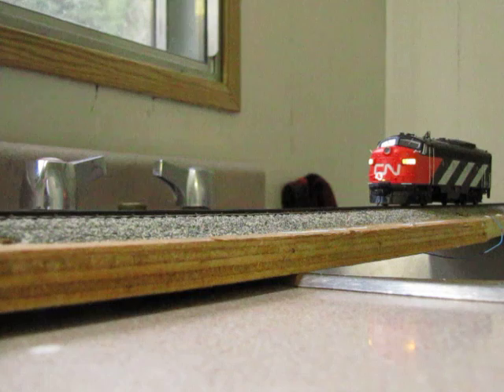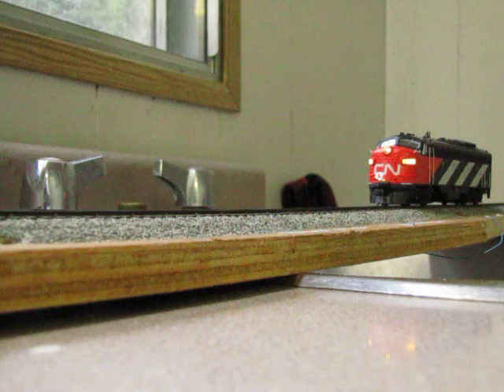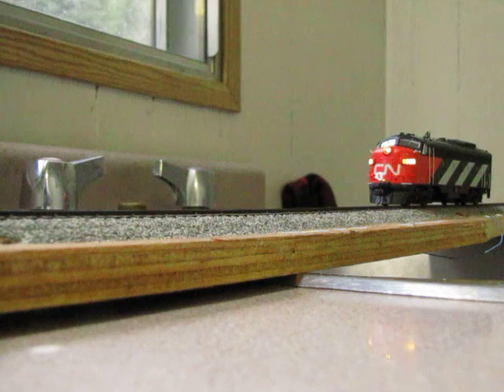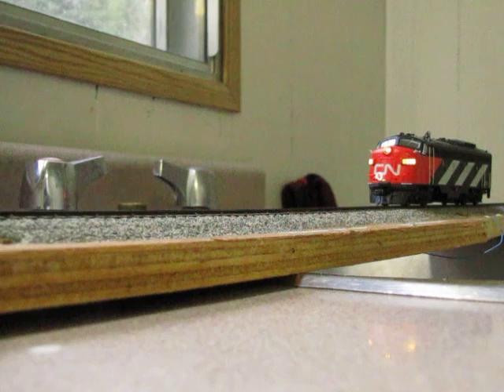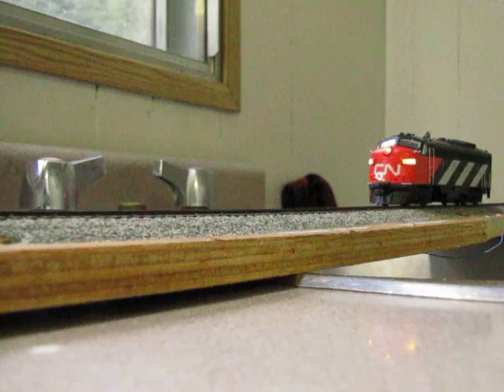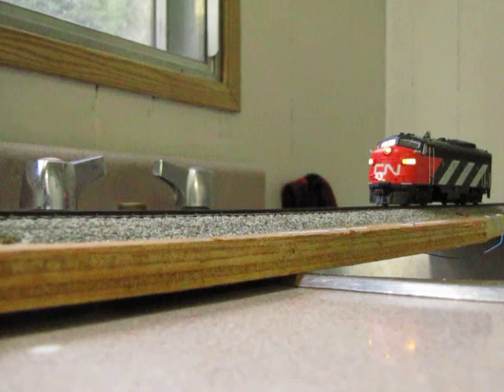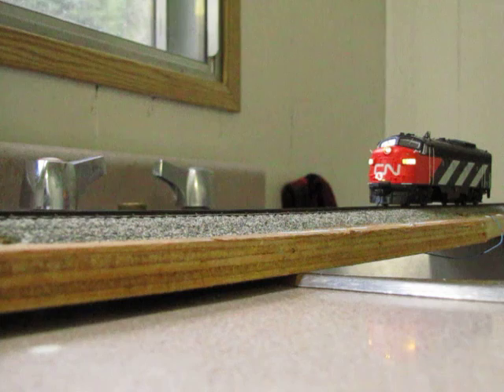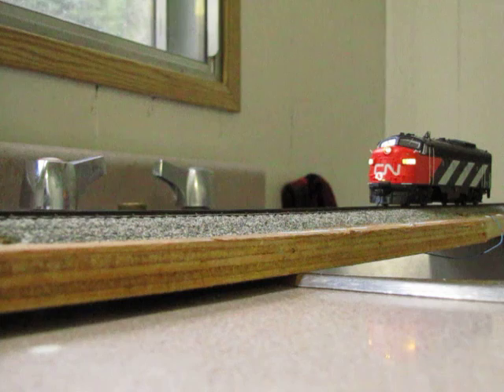Rapido HO scale FP9A CN 220508 road number 6508 DCC/Sound (132023164184)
For sale on Ebay.  Auction ends Dec 13, 2016 16:54 EST   My Zephyr throttle only has functions 0 to 9.  That is why I can't work the class lights.  Can't confirm if they work.  The F9 function should turn off the number boards but they stay on.